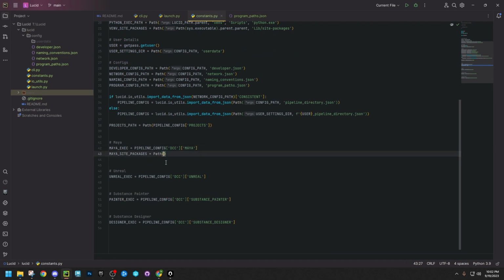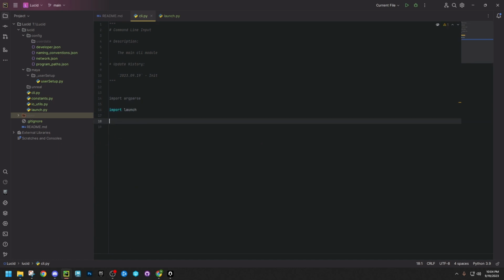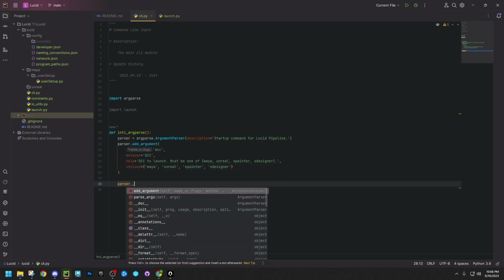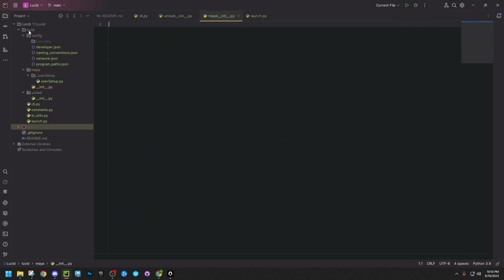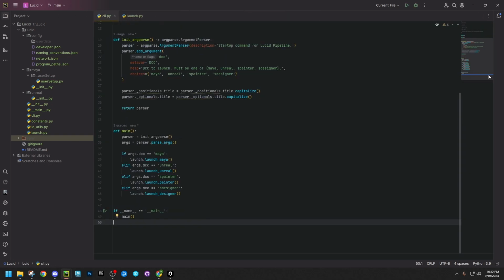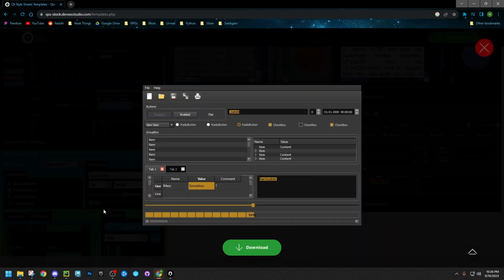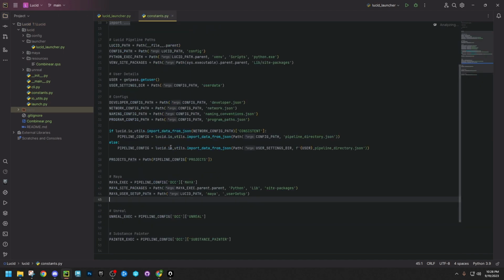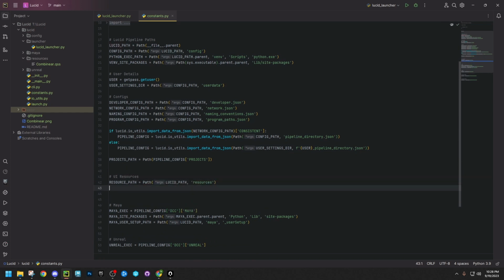Unreal Pipeline Vlog - 01 - Project Setup